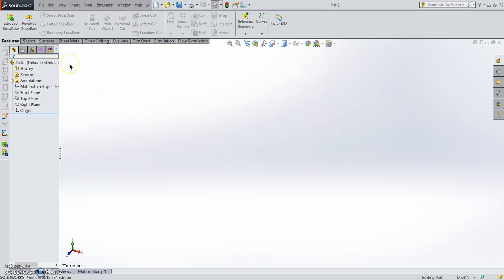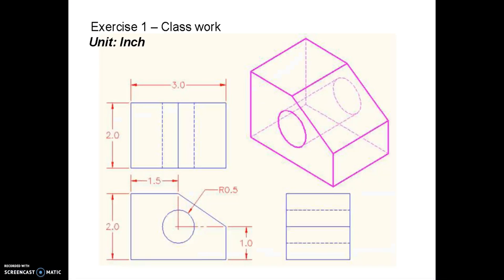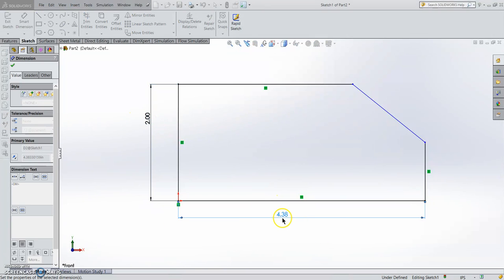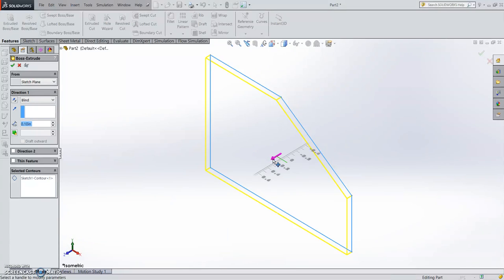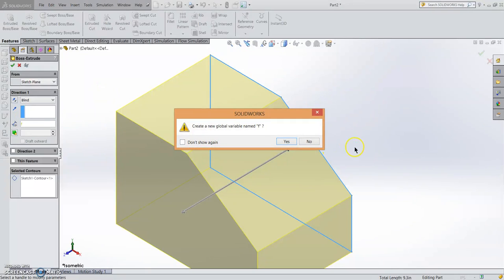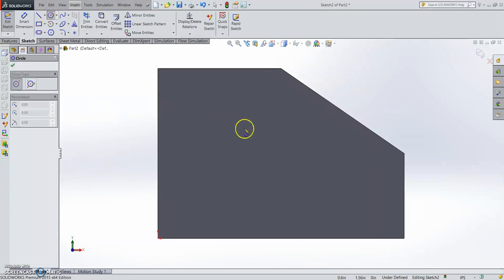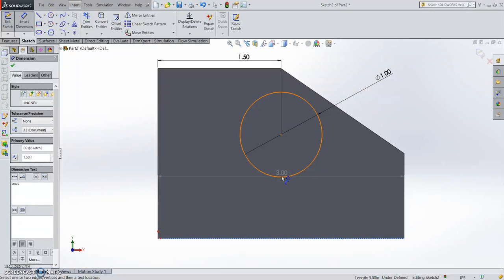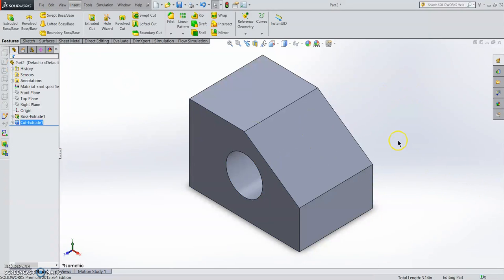SolidWorks Fundamental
Introduction of SolidWorks as Lesson 1